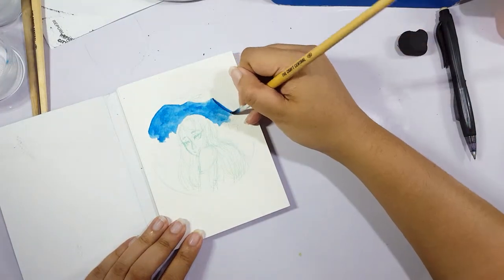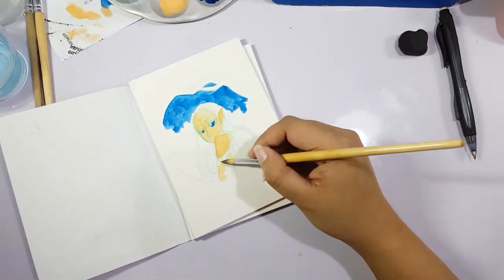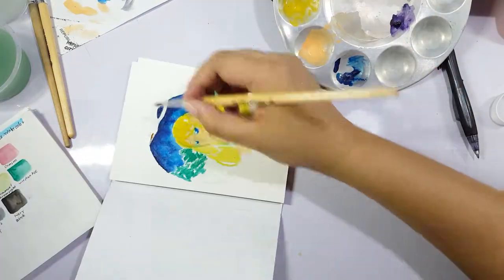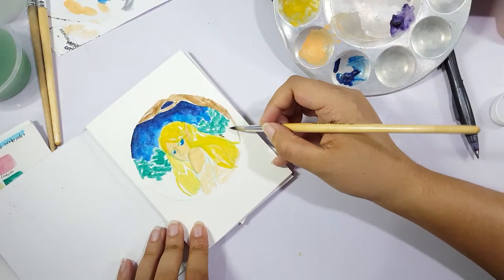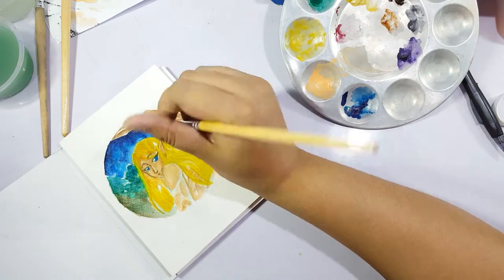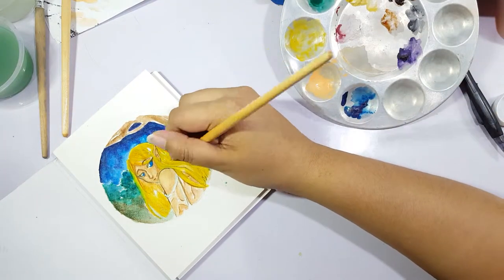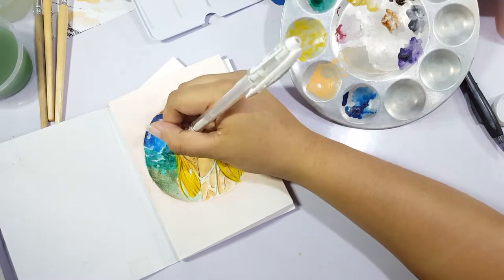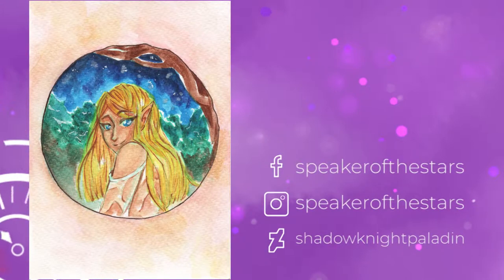Under the Stars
I might continue this series. I had a lot of fun working with a more restricted layout.
Also.. I ran out of titles.

+Waterfall
--- Aakash Gandhi

+Silence for a Film
--- ann annie

+Redwood Highway
--- Audionautix